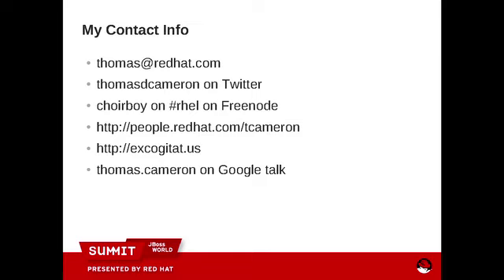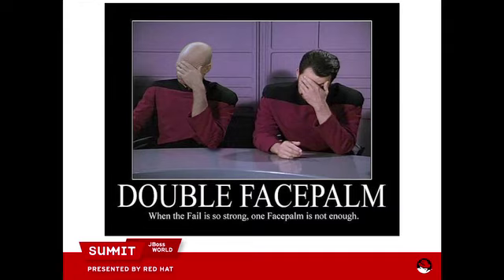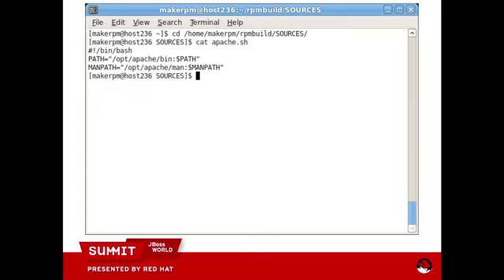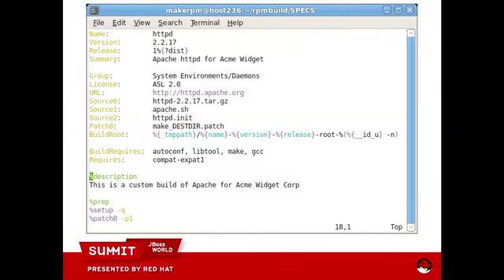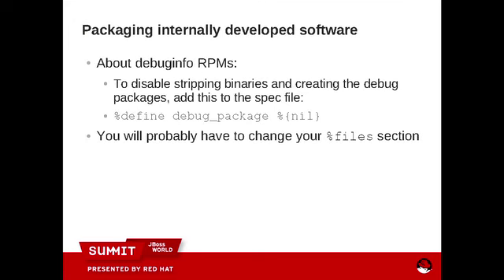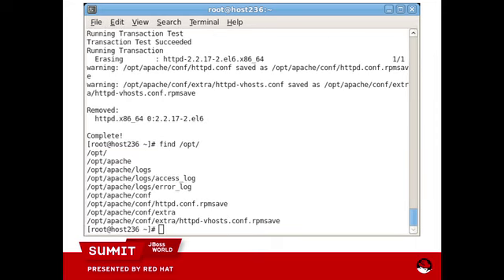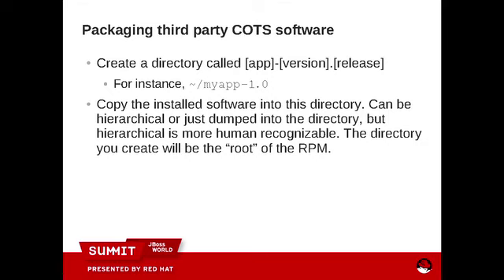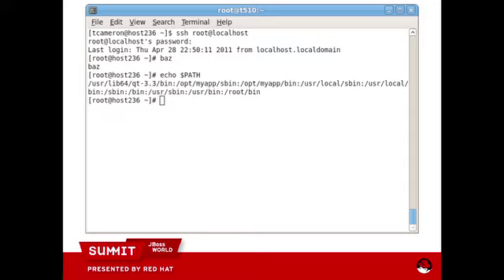2012 Red Hat Summit: RHN Satellite Power User Tips, Part 2 - Packaging Software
Red Hat Network Satellite Server is a powerful, flexible systems management solution for deploying, managing, monitoring, and redeploying Red Hat Enterprise Linux servers. Red Hat Network Satellite allows users to decrease administrative costs and increase time available for strategic tasks by performing single operations through the web user interface. These single operations can affect some or all of their servers.

This session, given by Thomas Cameron of Red Hat, explores the most useful Red Hat Network Satellite tips and tricks developed by the Red Hat Systems Management subject matter expert team for packaging internally developed and/or third-party applications for deployment by Red Hat Network Satellite -- even if you don't have the source code!